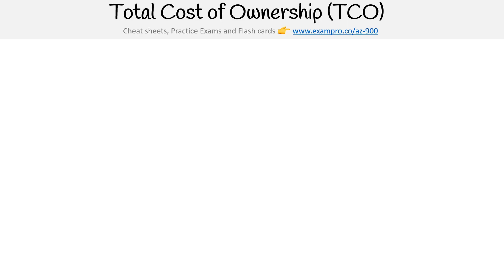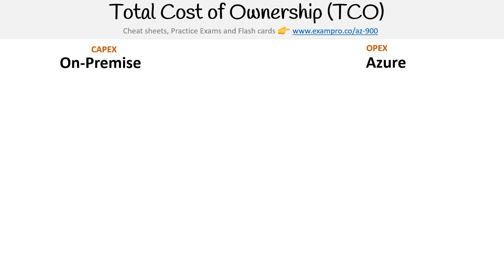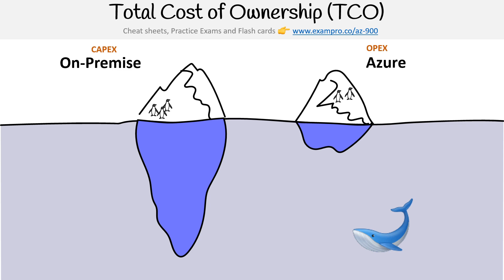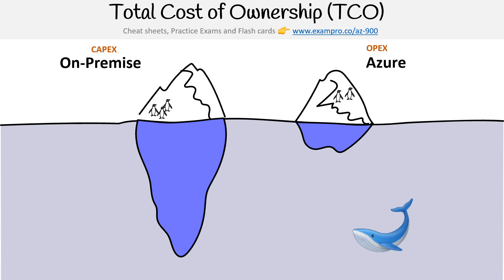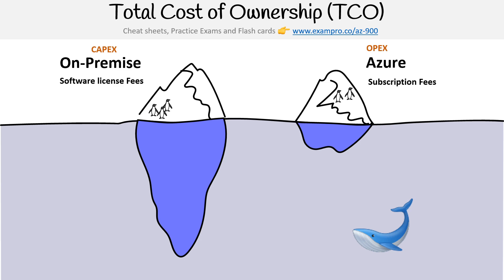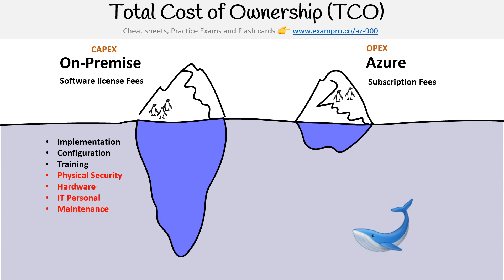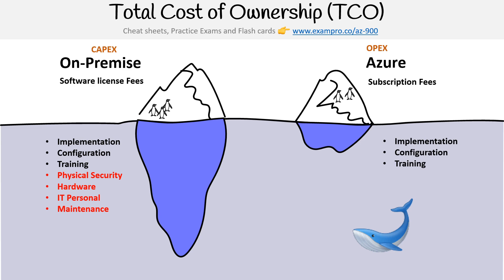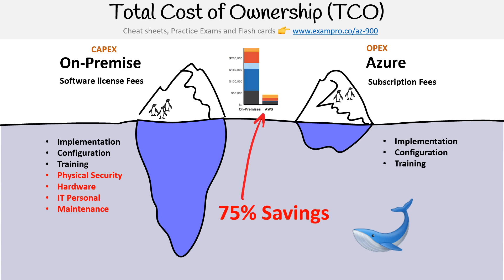Cloud Concepts - Total Cost of Ownership